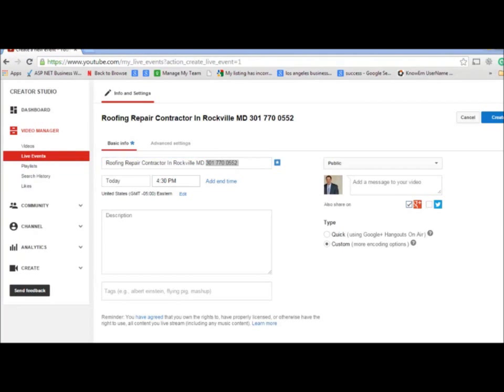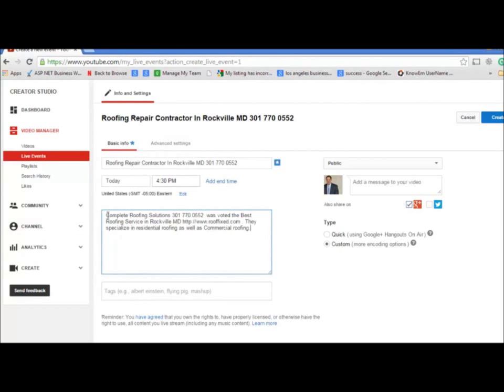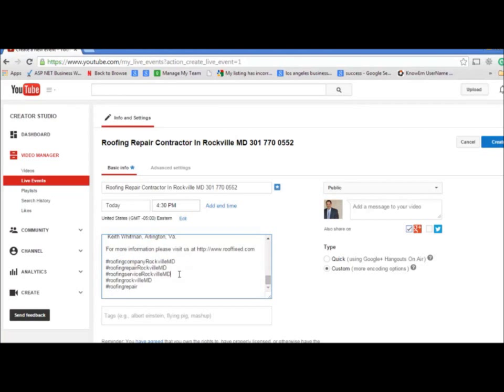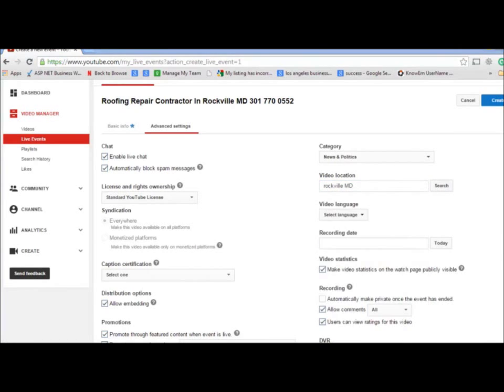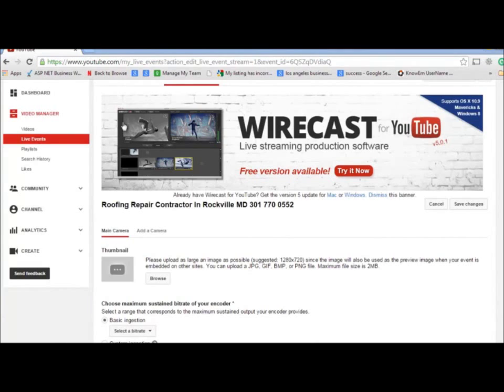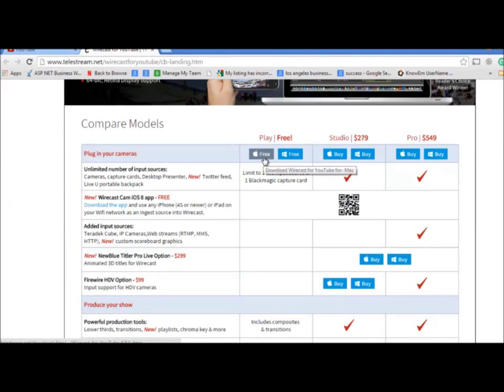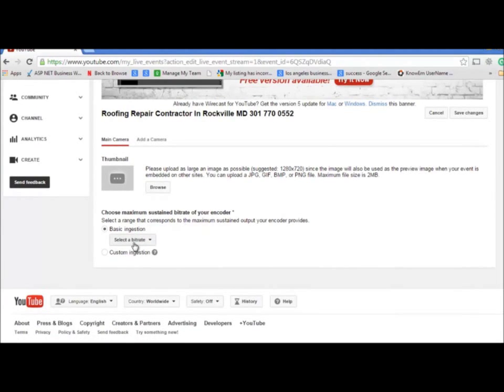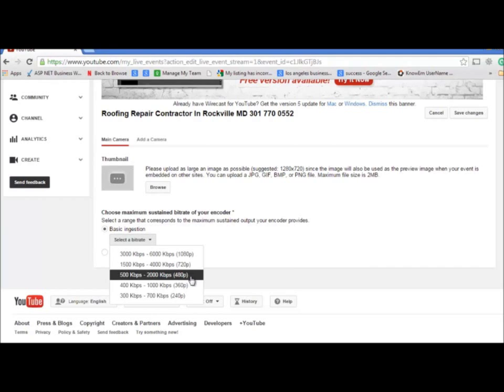Video Ranking 1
Video Ranking in 30 mins